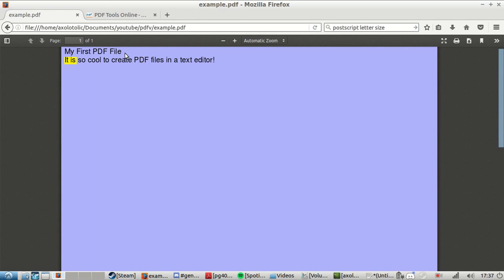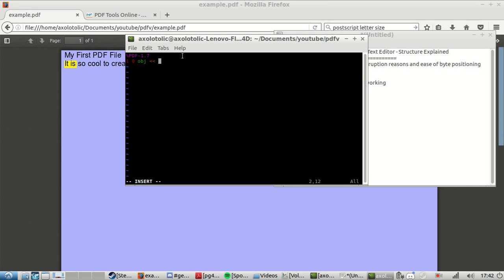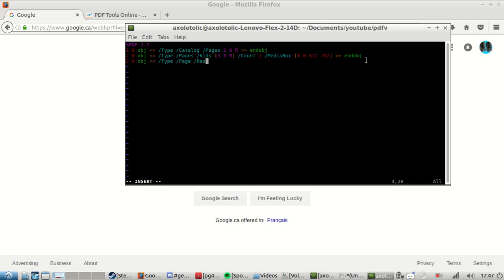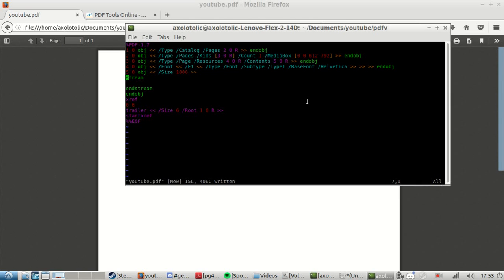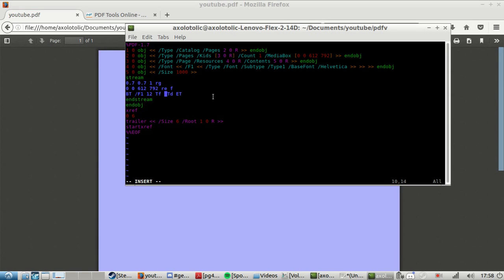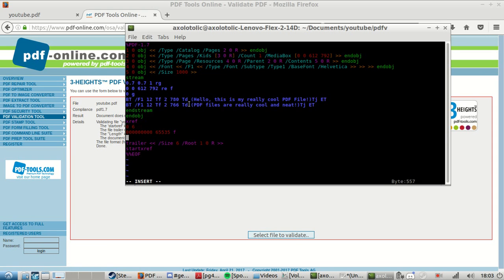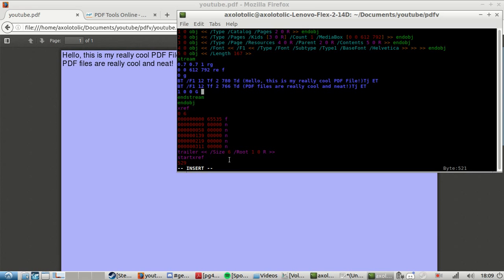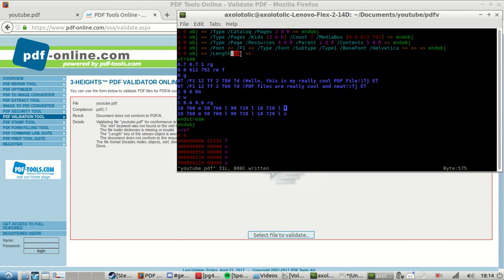How To Create A PDF From Scratch in a Text Editor.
This video will demonstrate the structure of PDF files and how you can create them in a text editor.

MISTAKES
5 0 obj /Size
/Size should be /Length, fixed later in video.